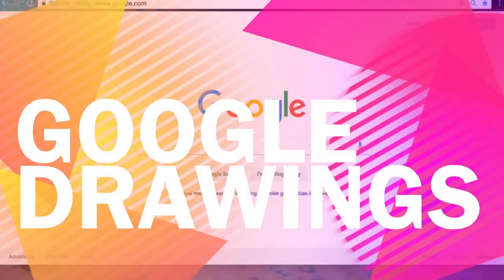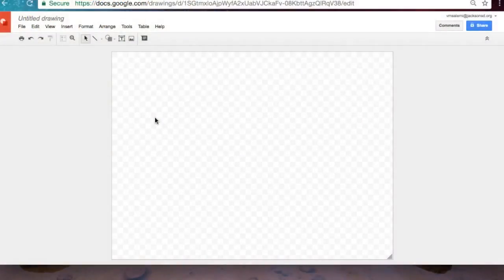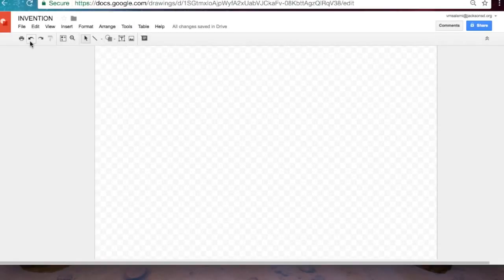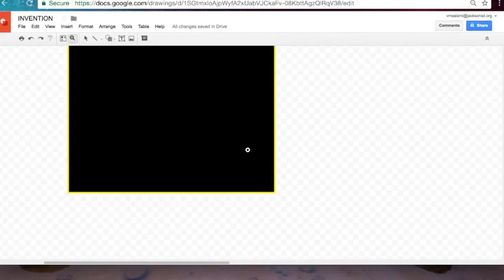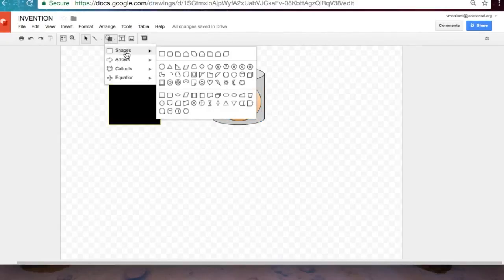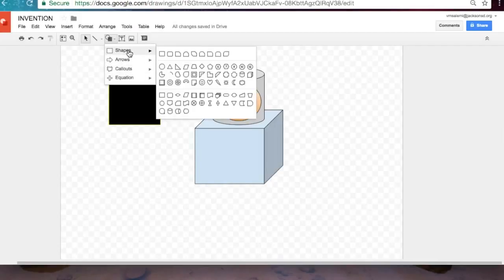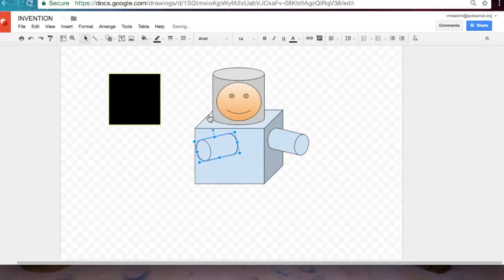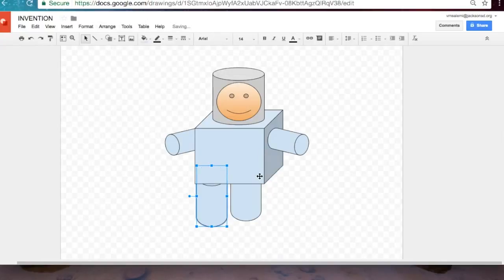How to Use Google Drawings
Video tutorial for step 3 of our innovations unit